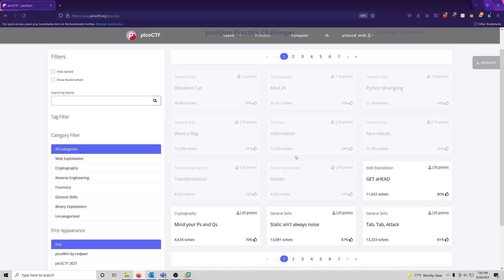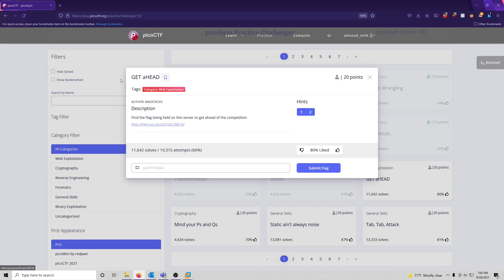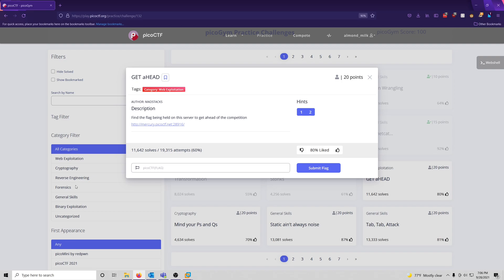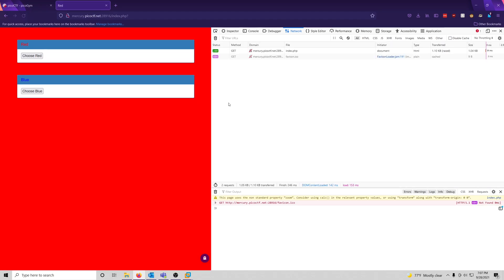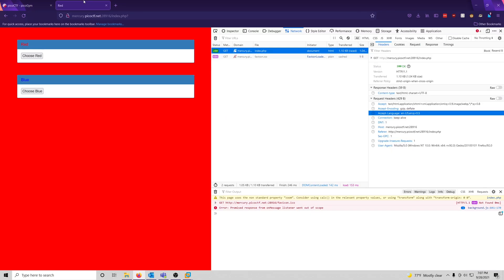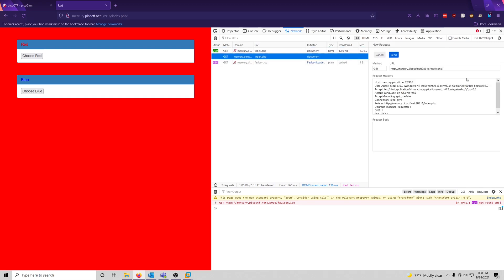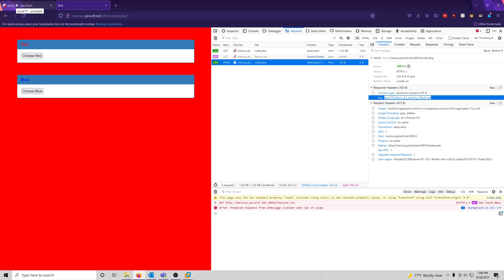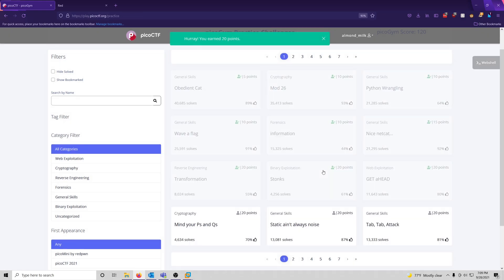picoGym (picoCTF) Exercise: GET aHEAD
In this picoGym (picoCTF) Workout video, we do a writeup of the GET aHEAD web exploitation challenge.